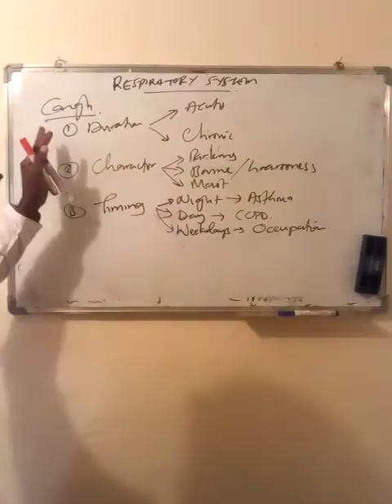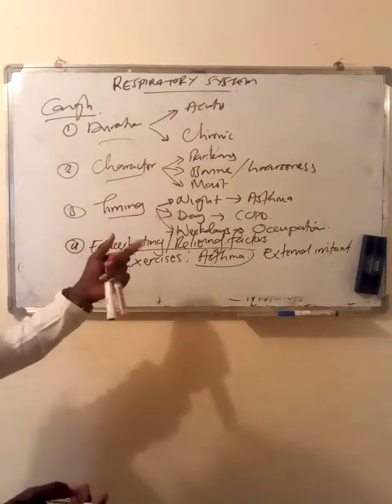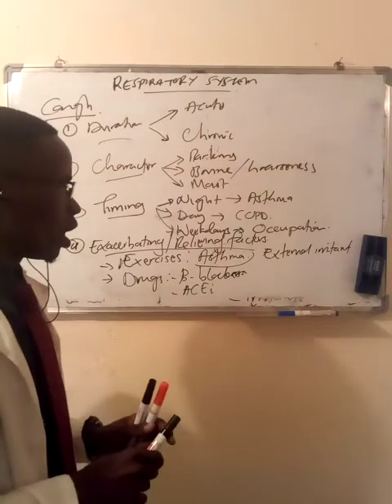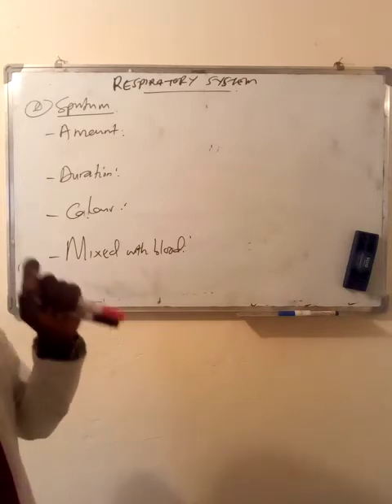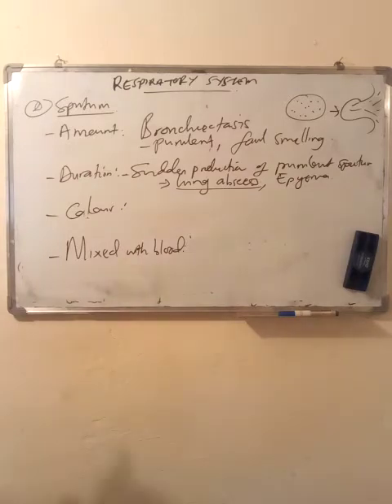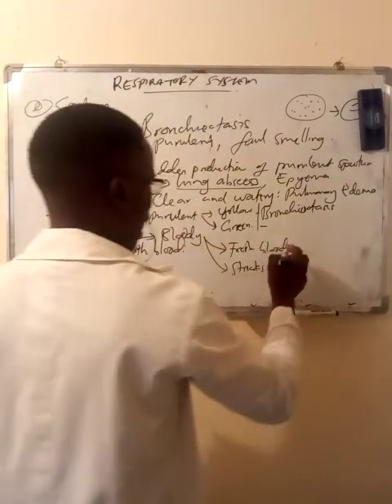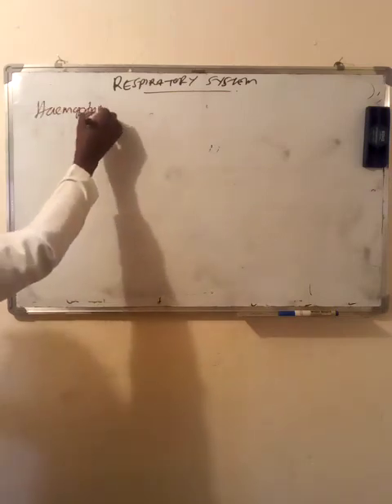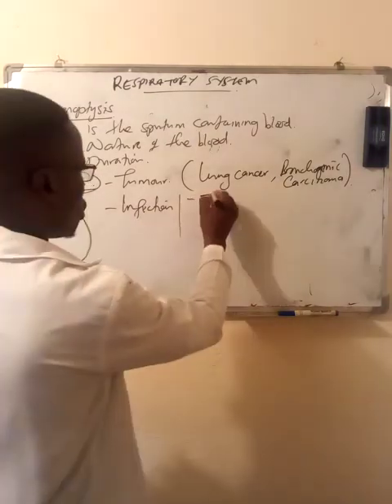RESPIRATORY SYSTEM HISTORY TAKING PART 3